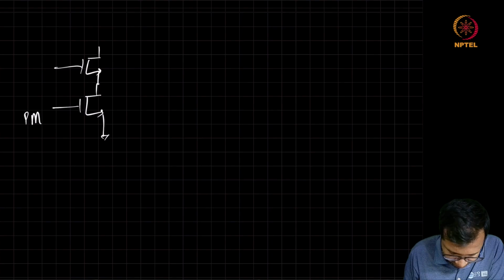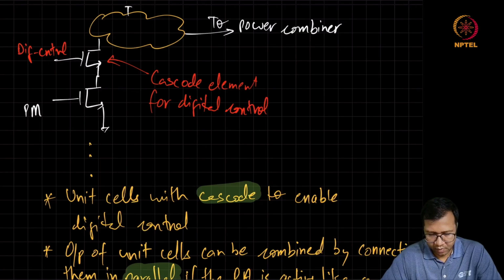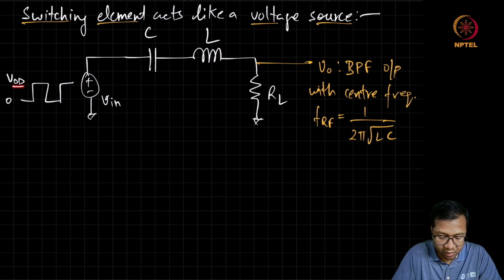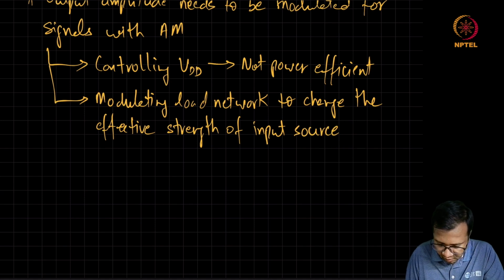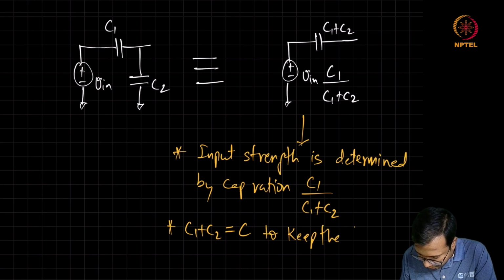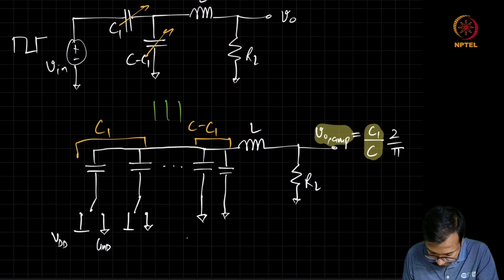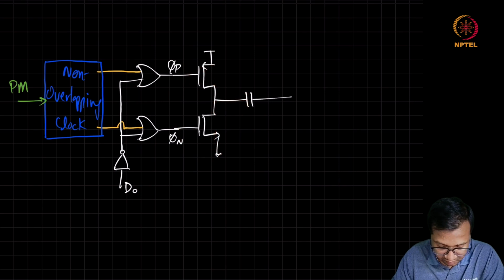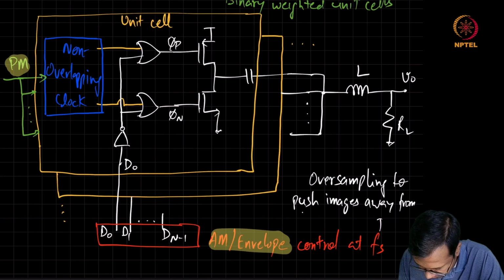Digital PA : Architecture and Digital Control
"This video explains the Digital Power Amplifier (DPA) and
how digital control techniques can be incorporated to adjust its performance.
It discusses the use of digitally controlled cascode elements in a DPA to control output power.
The video also introduces the switched-capacitor power amplifier architecture,
which enables digital control of the output power by varying the effective capacitance in the circuit.
These techniques demonstrate how digital control can efficiently regulate
The power level in modern RF power amplifiers."